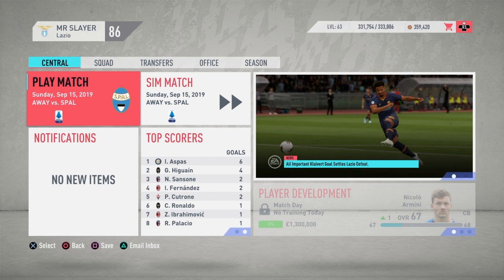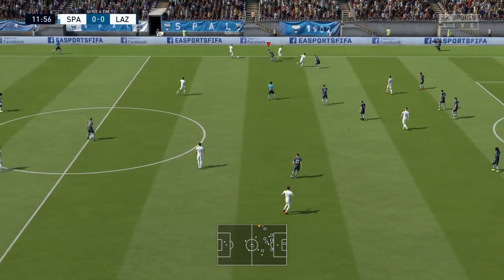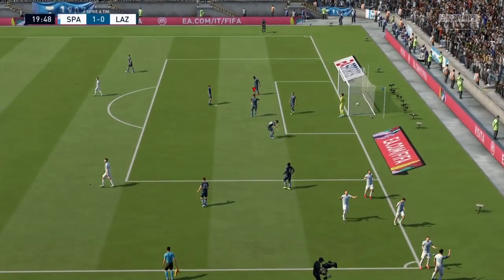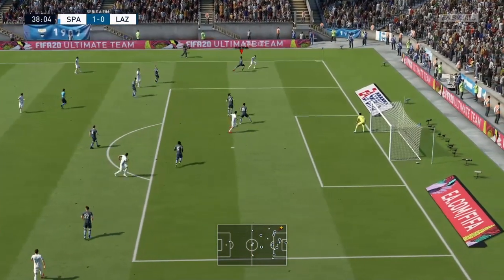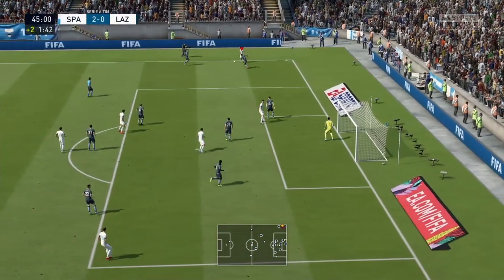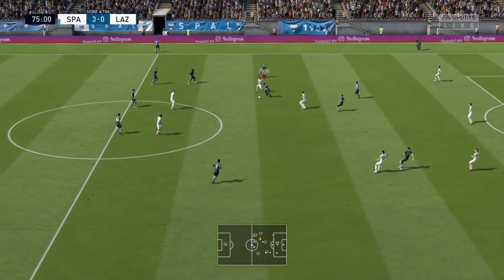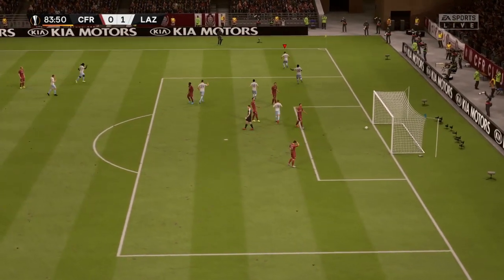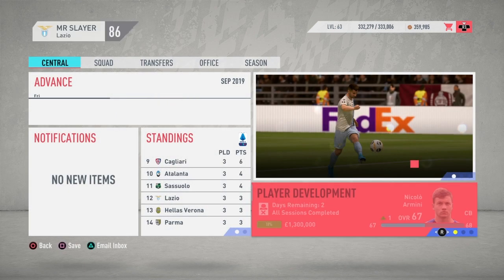OUR FIRST EUROPA LEAGUE GROUP GAME!! FIFA 20 LAZIO CAREER MODE! Ep4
FIFA 20 Lazio Career Mode

Thank you ALL for the support, you guys are ALL awesome!! I hope everyone is having a wonderful day!🙏